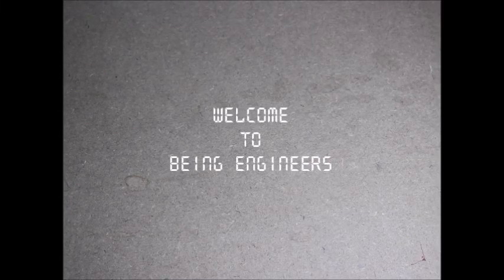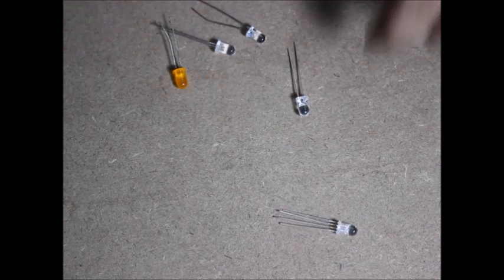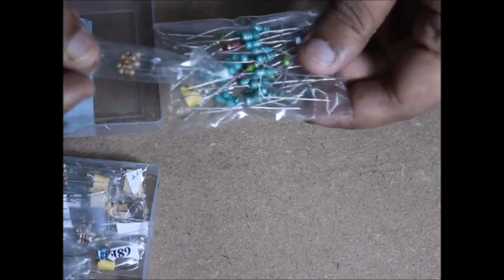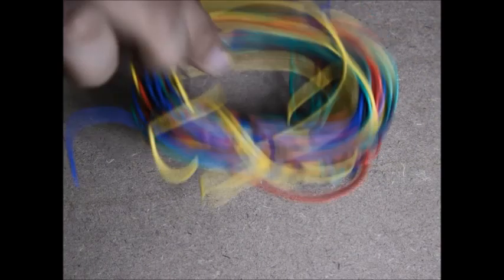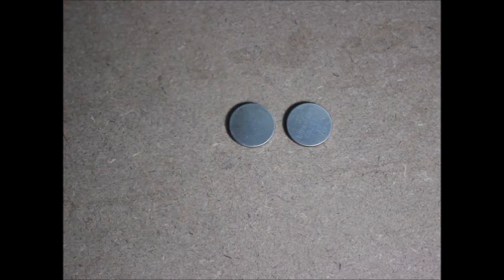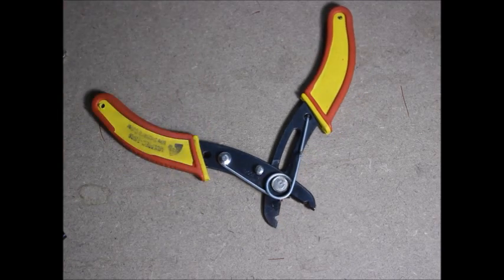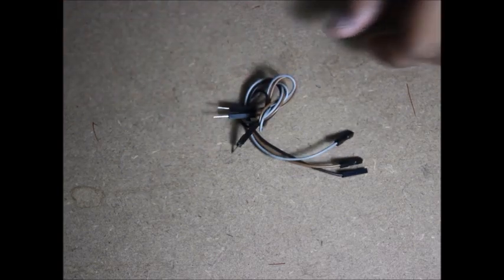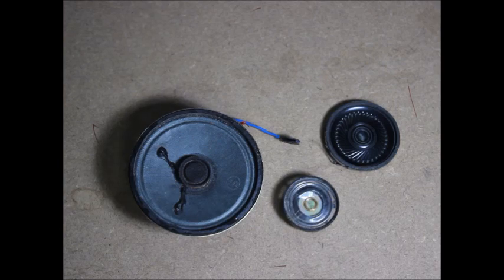Basic Electronics Tutorial 1: Know About Basic Electronic Components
This is the first video of tutorial based on electronic components and their working. In this video, we have only discussed those components. From second video onward, we will be performing some practical works, and analyze the circuits and its circuit elements in details.

I have attached a list of components that are required to start working with electronics projects. Download it and buy all these --